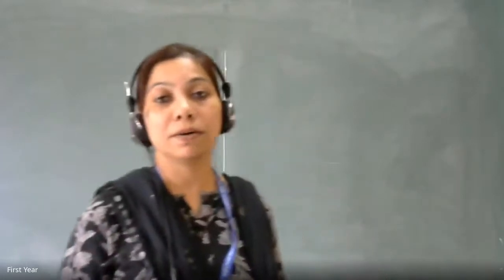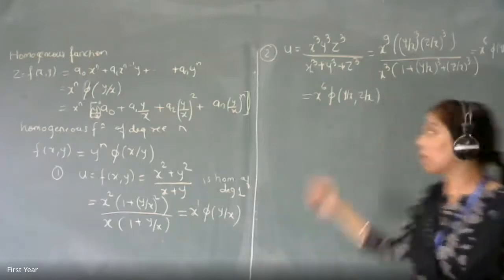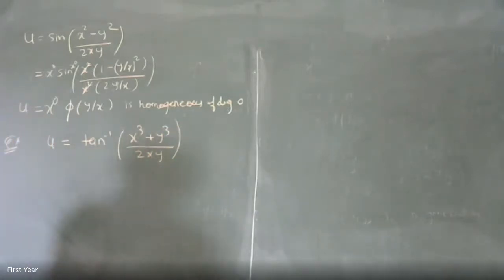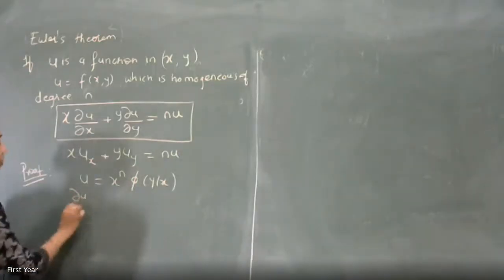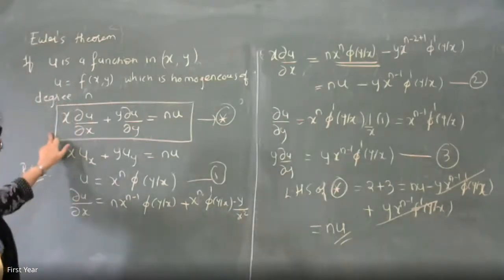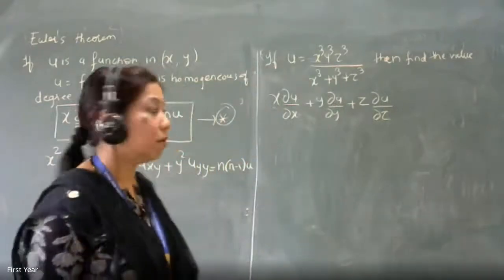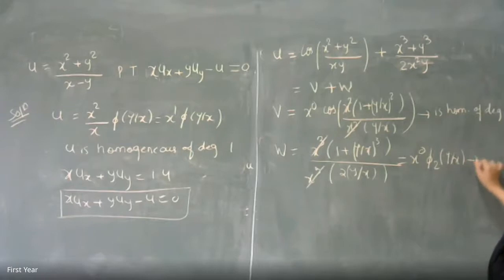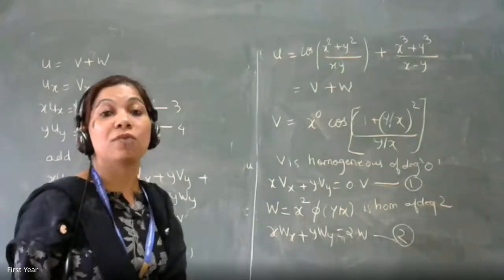video 20 Euler's Theorem for Homgeneous function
Homogeneous function and Euler's theorem